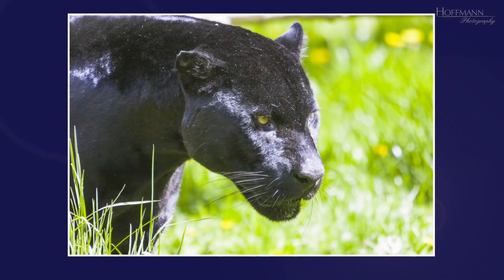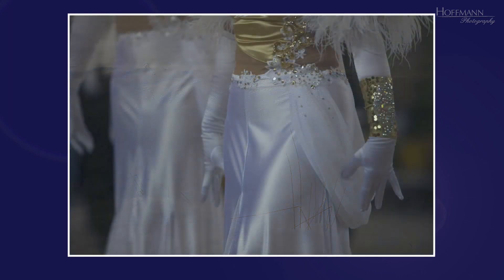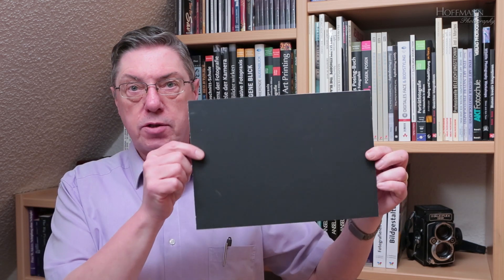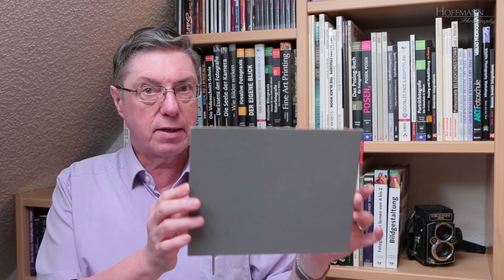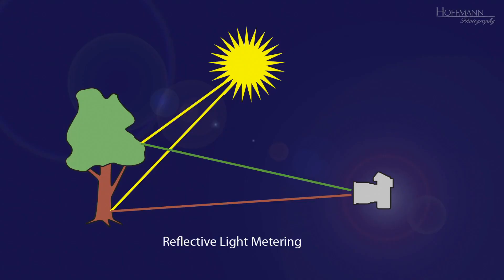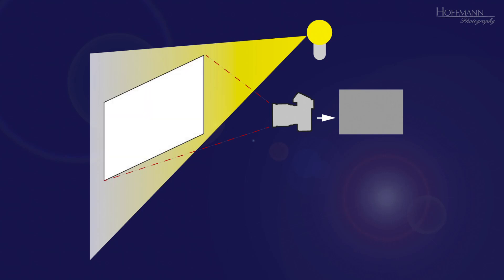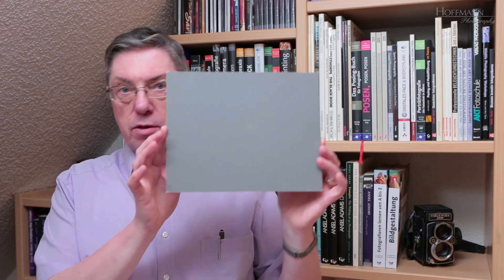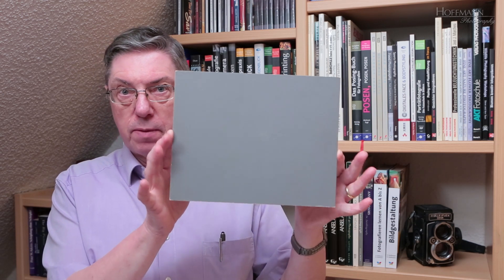When and Why Exposure Metering Fails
The exposure meter of a camera does a good job. Most of the time, anyway. But not always. The reason why exposure metering sometimes fails is actually quite simple. But perhaps you've never thought about it.